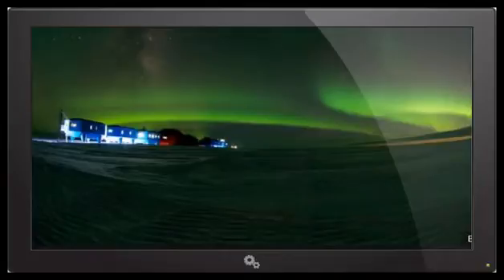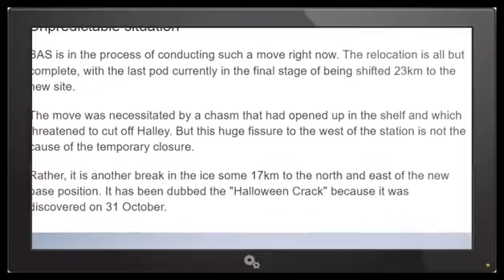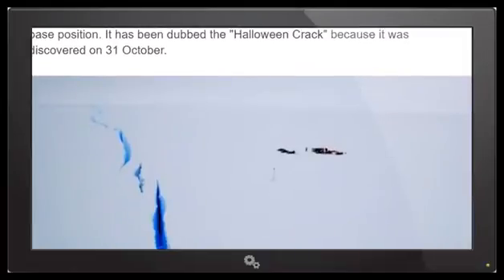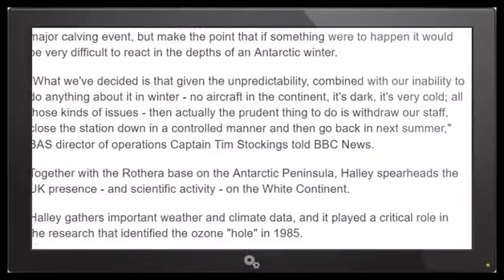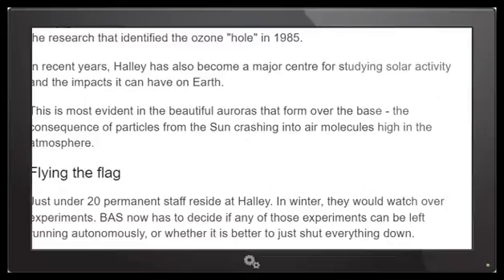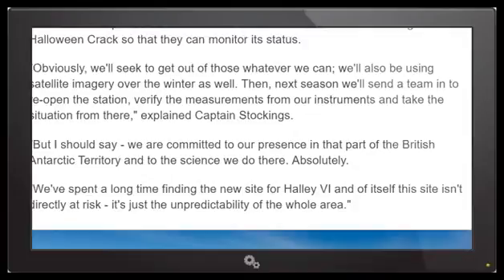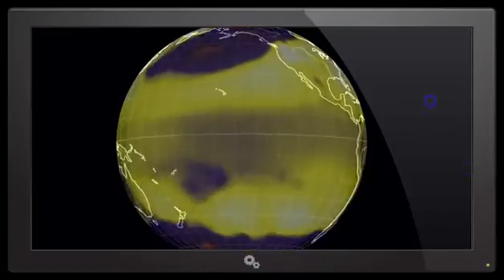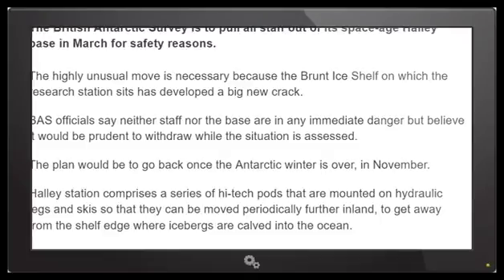Giant Antartica Ice CRACK causes Scientists to pull out of Area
The Antartica is a mystery. It is a mystery that is getting deeper and showing Cracks. The British Antartica Survey is pulling out its scientists and evaluating the situation.

T

the article

Ice crack to put UK Antarctic base in shut-down

The British Antarctic Survey is to pull all staff out of its space-age Halley base in March for safety reasons.
The highly unusual move is necessary because the Brunt Ice Shelf on which the research station sits has developed a big new crack.
BAS officials say neither staff nor the base are in any immediate danger but believe it would be prudent to withdraw while the situation is assessed.
The plan would be to go back once the Antarctic winter is over, in November.
Halley station comprises a series of hi-tech pods that are mounted on hydraulic legs and skis so that they can be moved periodically further inland, to get away from the shelf edge where icebergs are calved into the ocean.
Unpredictable situation
BAS is in the process of conducting such a move right now. The relocation is all but complete, with the last pod currently in the final stage of being shifted 23km to the new site.
The move was necessitated by a chasm that had opened up in the shelf and which threatened to cut off Halley. But this huge fissure to the west of the station is not the cause of the temporary closure.
Rather, it is another break in the ice some 17km to the north and east of the new base position. It has been dubbed the "Halloween Crack" because it was discovered on 31 October.

"Changes to the ice, particularly the growth of a new crack, presents a complex glaciological picture that means that BAS scientists are unable to predict with certainty what will happen to the ice shelf during the forthcoming Antarctic winter," the research organisation said in a statement.
"As a precautionary measure, BAS will remove its people before the Antarctic winter begins."

The organisation says it does not believe the ice shelf is about to experience a major calving event, but make the point that if something were to happen it would be very difficult to react in the depths of an Antarctic winter.
"What we've decided is that given the unpredictability, combined with our inability to do anything about it in winter - no aircraft in the continent, it's dark, it's very cold; all those kinds of issues - then actually the prudent thing to do is withdraw our staff, close the station down in a controlled manner and then go back in next summer," BAS director of operations Captain Tim Stockings told BBC News.
Together with the Rothera base on the Antarctic Peninsula, Halley spearheads the UK presence - and scientific activity - on the White Continent.
Halley gathers important weather and climate data, and it played a critical role in the research that identified the ozone "hole" in 1985.
In recent years, Halley has also become a major centre for studying solar activity and the impacts it can have on Earth.
This is most evident in the beautiful auroras that form over the base - the consequence of particles from the Sun crashing into air molecules high in the atmosphere.
Flying the flag
Just under 20 permanent staff reside at Halley. In winter, they would watch over experiments. BAS now has to decide if any of those experiments can be left running autonomously, or whether it is better to just shut everything down.
Scientists have placed sensors on either side of the more than 40km-long Halloween Crack so that they can monitor its status.
"Obviously, we'll seek to get out of those whatever we can; we'll also be using satellite imagery over the winter as well. Then, next season we'll send a team in to re-open the station, verify the measurements from our instruments and take the situation from there," explained Captain Stockings.
"But I should say - we are committed to our presence in that part of the British Antarctic Territory and to the science we do there. Absolutely.
"We've spent a long time finding the new site for Halley VI and of itself this site isn't directly at risk - it's just the unpredictability of the whole area."